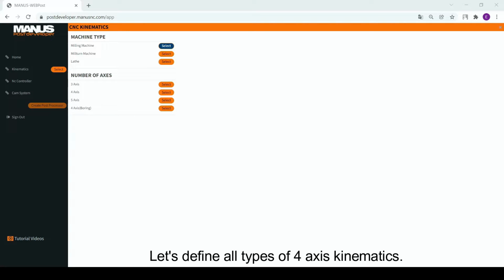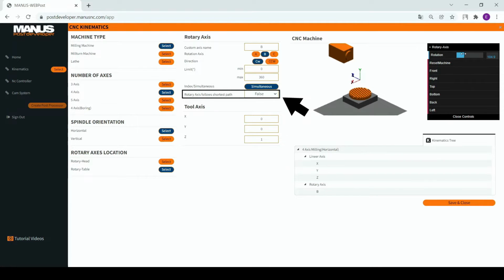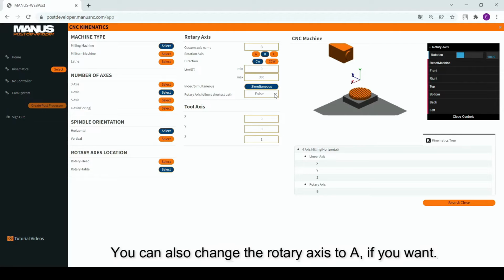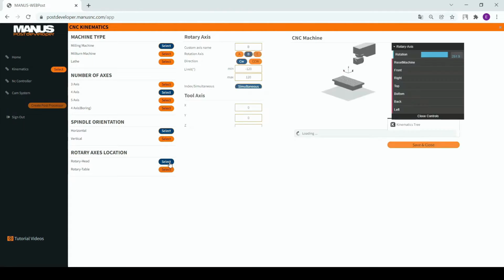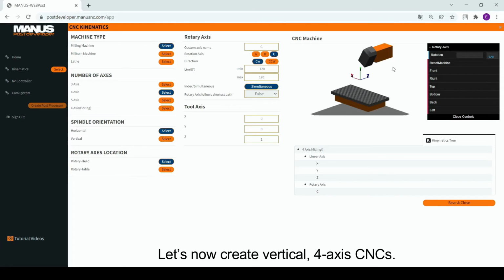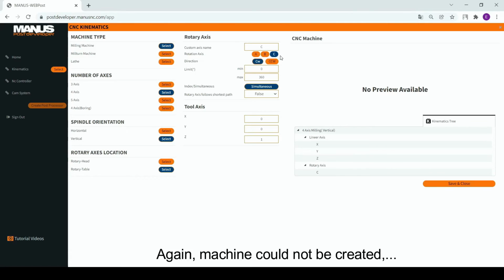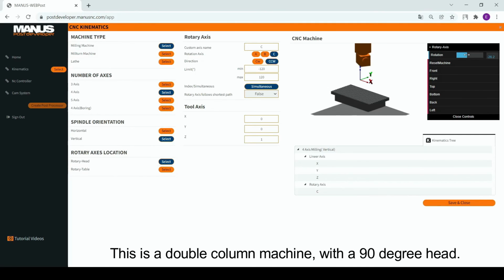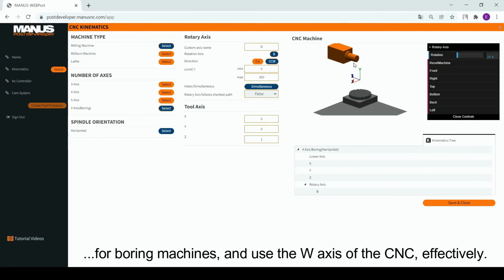02/04: Defining the kinematics of a 4 axis CNC milling machine from scratch